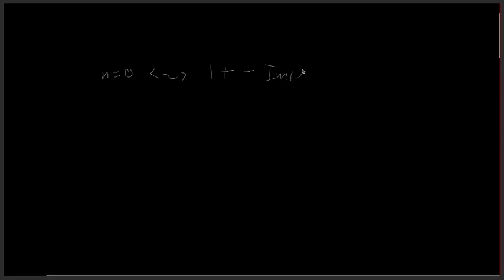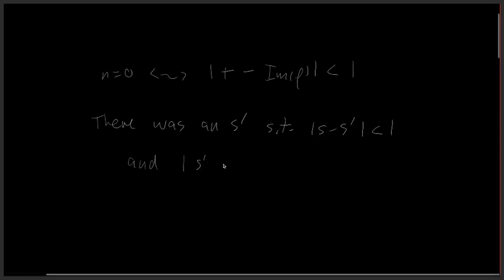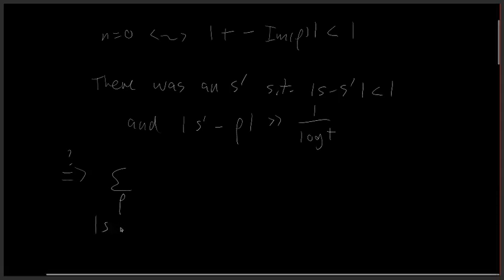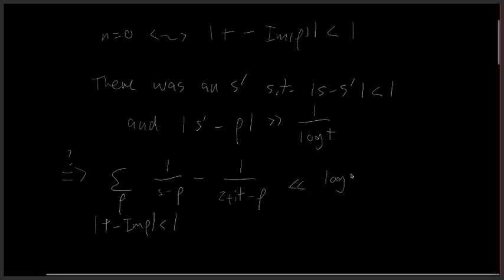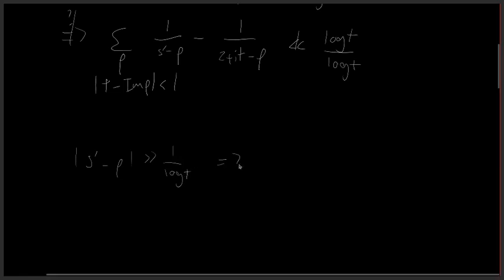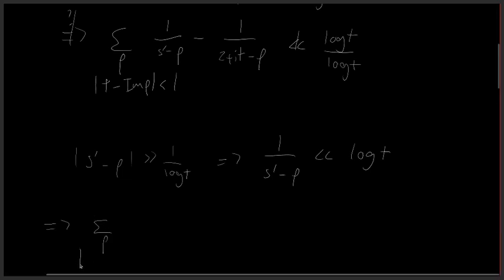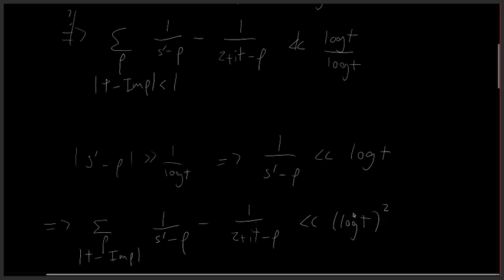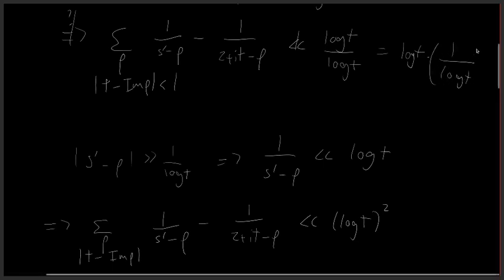The explicit formula V